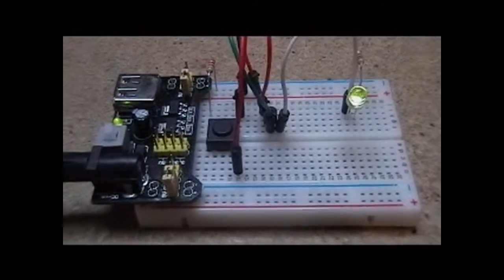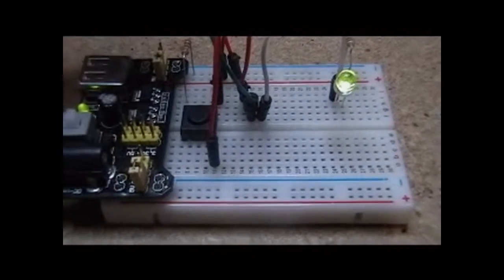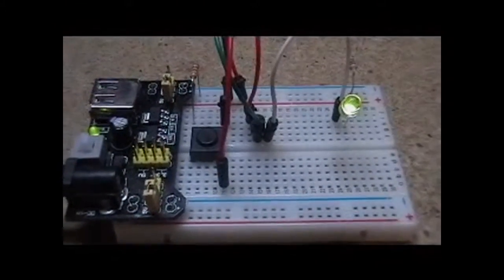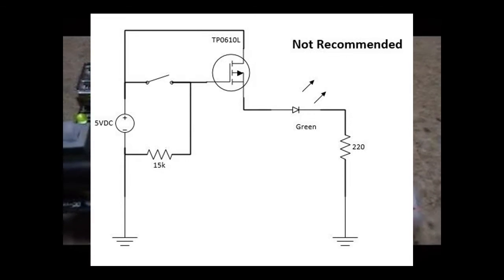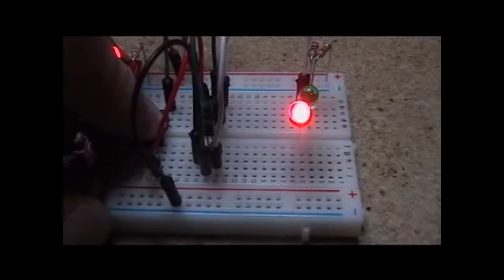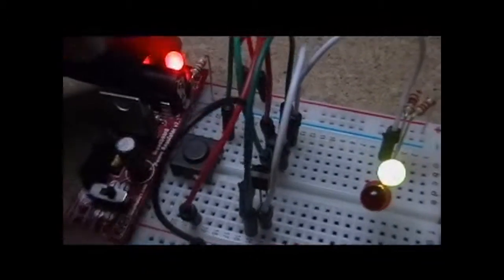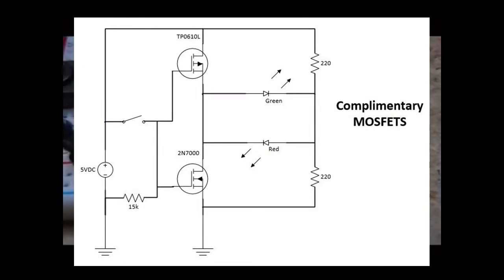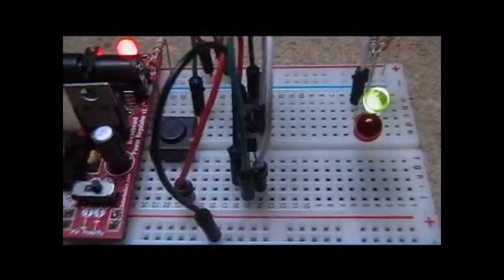MOSFET Transistor Logic #1 - NOT Gate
This is the first video in a series that will look at building logic gates using MOSFETs.  In this video I first consider a circuit using a single P-Channel MOSFET but note it is not really a recommended configuration.  In the second part of the video I look at a complimentary arrangement (P-Channel and N-Channel) using enhancement mode MOSFETs.

I use both a TP0610L (P-Channel) MOSFET and a 2N7000 (N-Channel) MOSFET.  It is not necessary to use these particular components.  Most standard MOSFETs would work in a similar fashion.  These are just the components I had on hand.